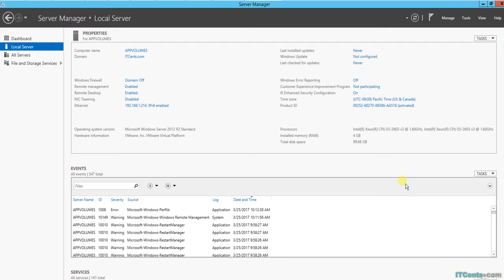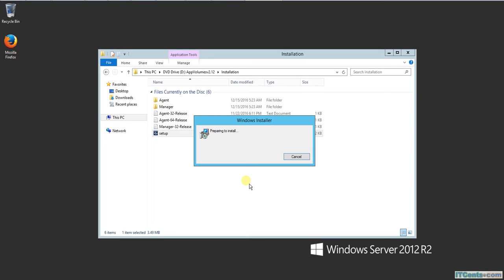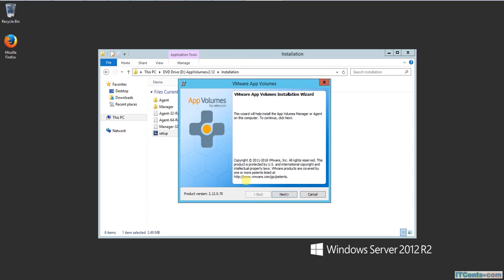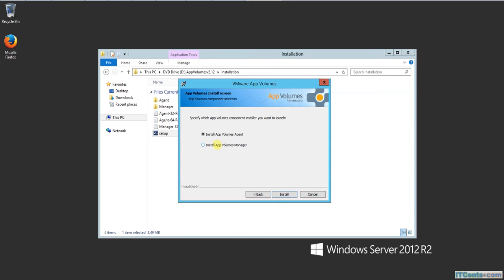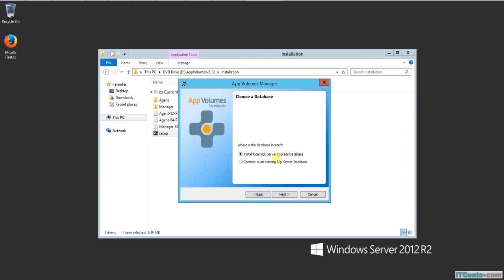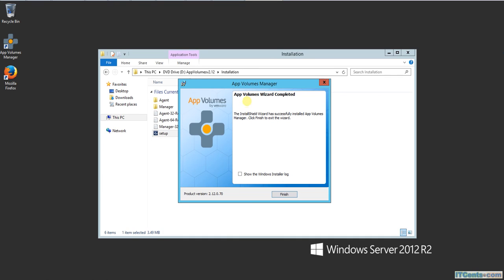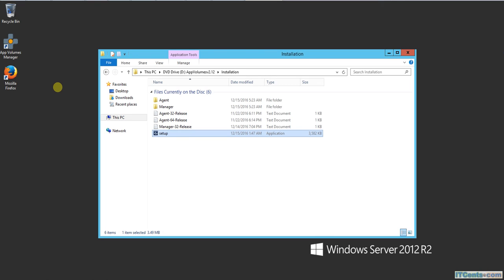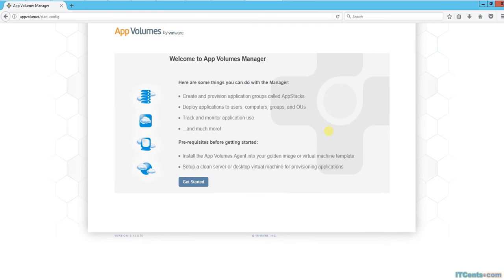26- Part-2: Installing VMware App Volumes Manager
Installing VMware App Volumes Manager 2.12 to be used with Citrix XenDesktop 7.9